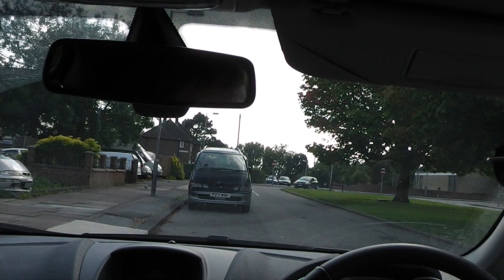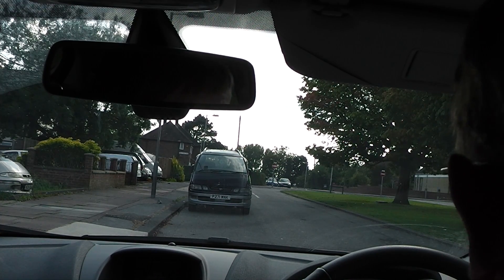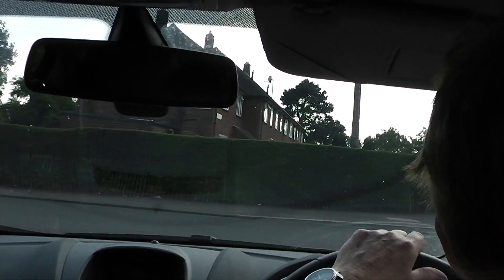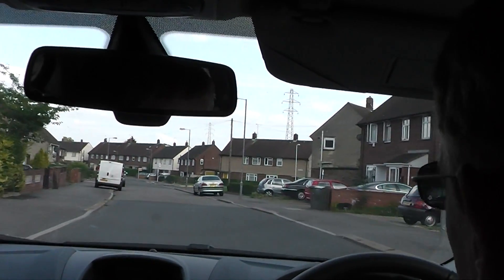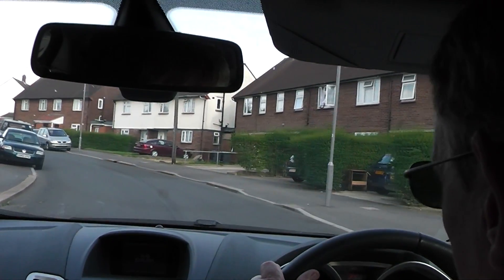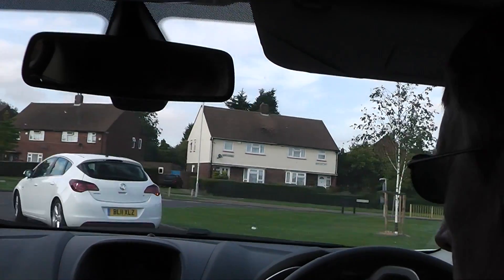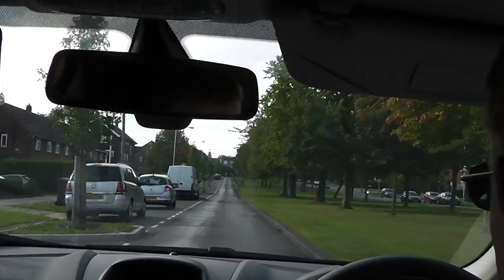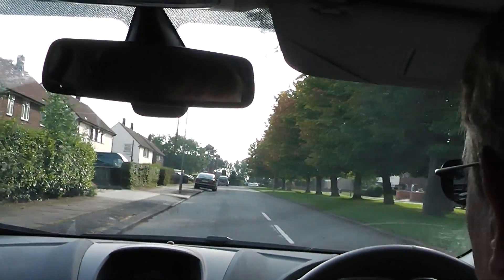Barry, Turning Left/Right Phase 2.